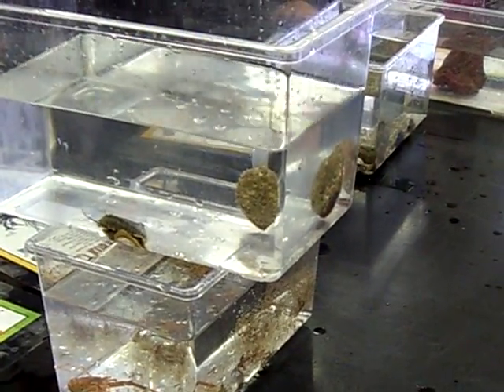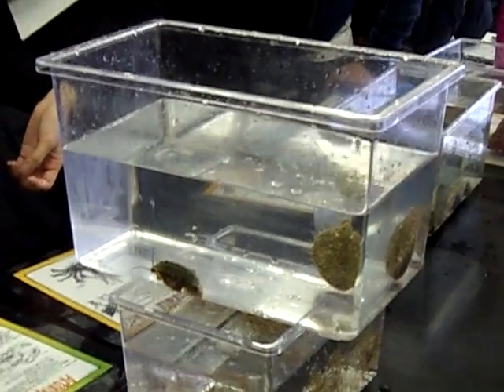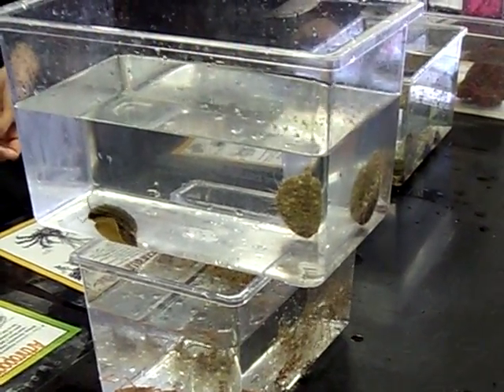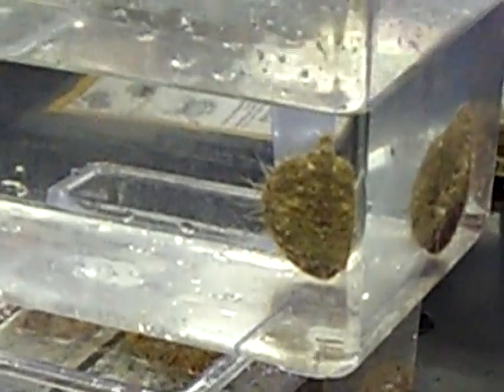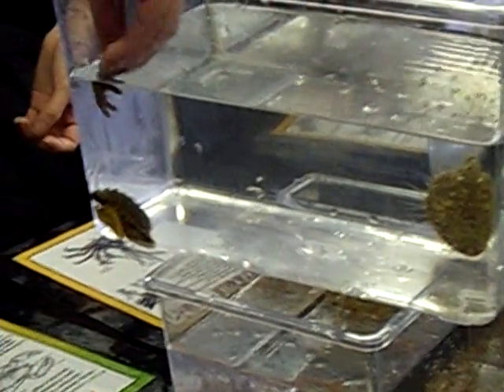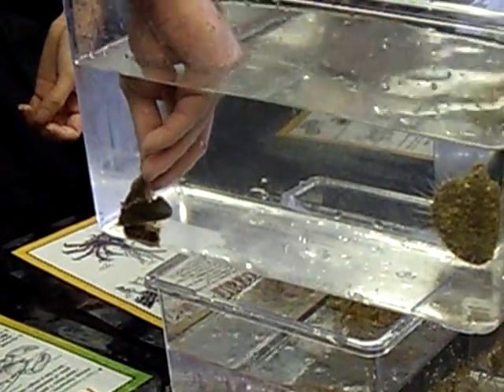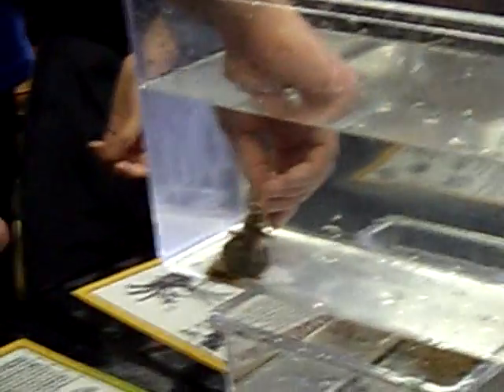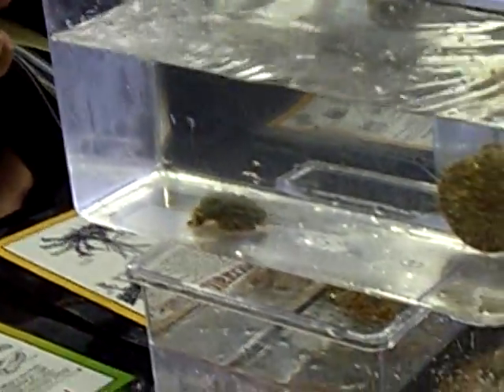Bamfield-Rock Scallop and Abalone Vs Starfish Predator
Responses of scallop and abalone when they're close to a predator